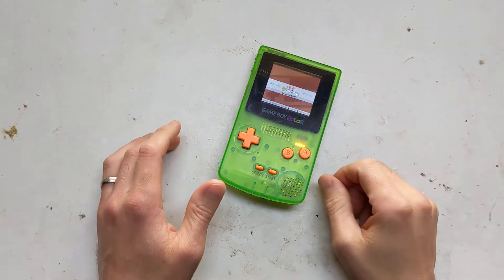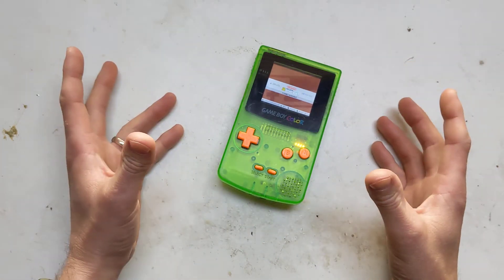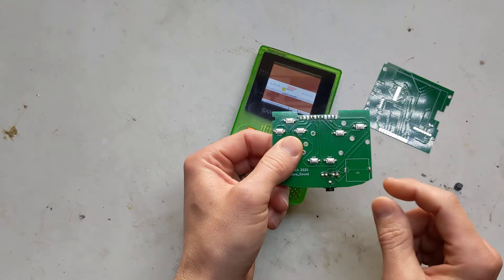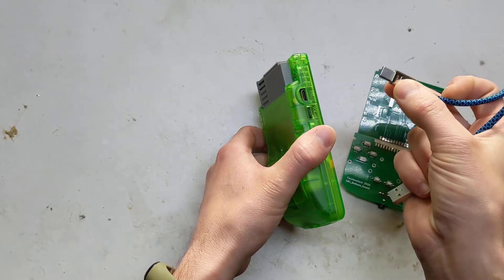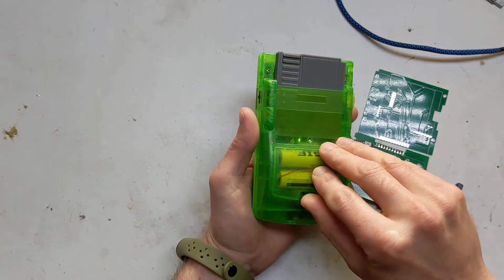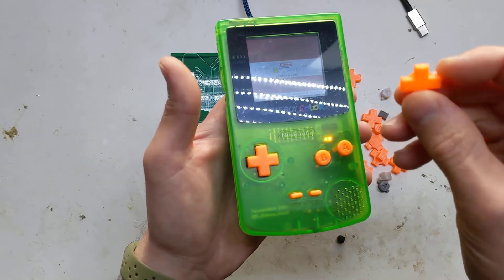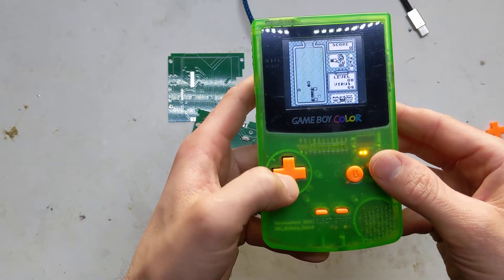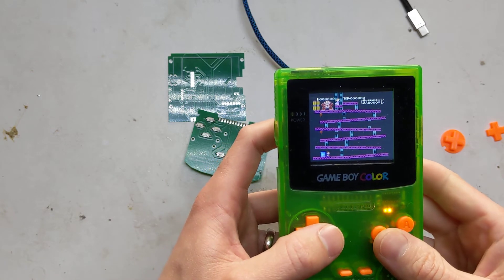Gameboy Color RetroZero AIO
My first version of the Gameboy Color RetroZero AIO (All In One)
Its a raspberry pi zero and a 2.4" screen inside a Gameboy Color shell. It also has a speaker a headphone jack volume wheel. It has a charging board with 14500 battery's in the AA battery bay. More info on my blog post below.